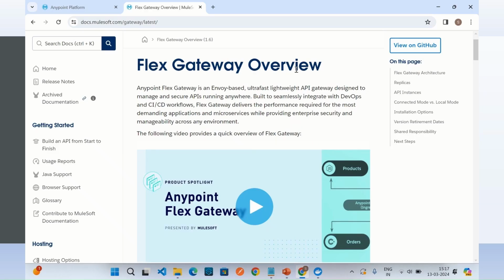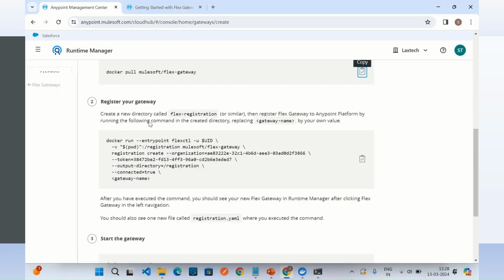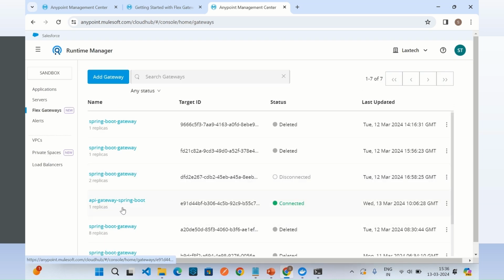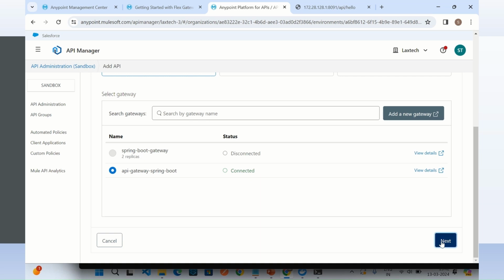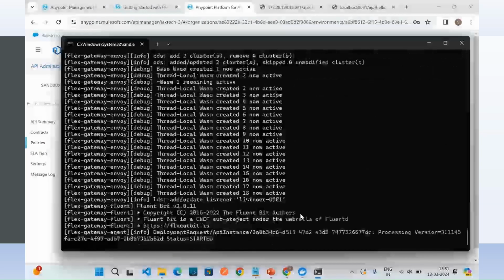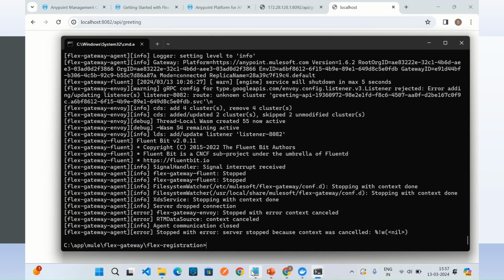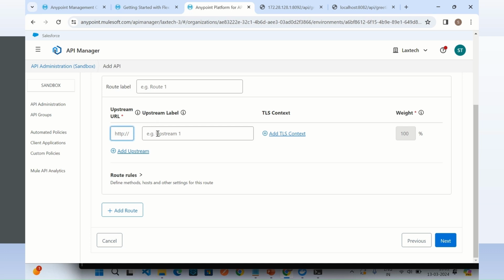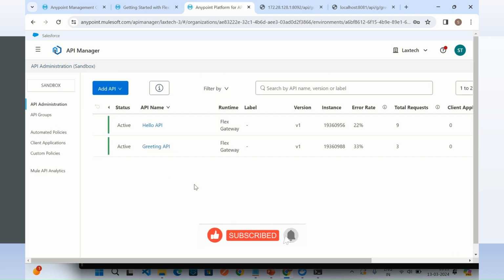Flex Gateway Part I -Docker, CM & secure Single and Multiple Spring Boot APIs(on diff and same port)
This video explain Universal API Manager's Anypoint Flex Gateway architecture and demo how to install Anypoint Flex Gateway in connected mode using Docker and demo how to manage and secure Spring Boot APIs using Anypoint Flex Gateway. This video demo in following in detail:

- Using Docker, how to install, register, and run Flex Gateway in Connected Mode
- Add Spring Boot APIs to Anypoint Flex Gateway in API Manager
- Apply policies to above added Spring Boot APIs in API Manager
- Add multiple Spring Boot APIs to  Anypoint Flex Gateway on different ports and apply different policies to these APIs
- Add multiple Spring Boot APIs to same Anypoint Flex Gateway port and apply different policies to these APIs